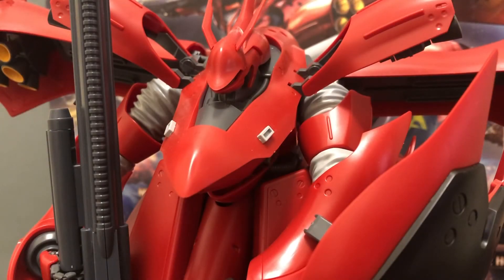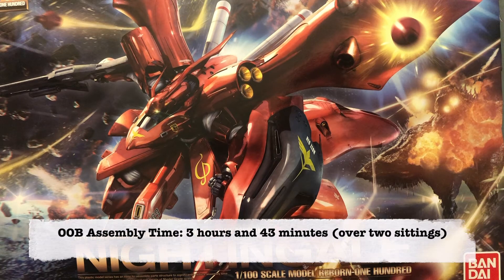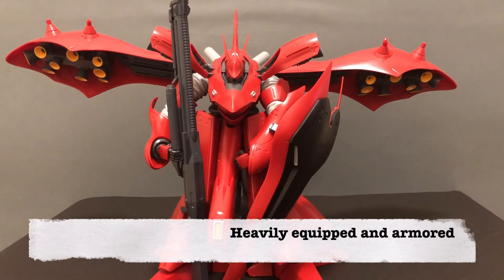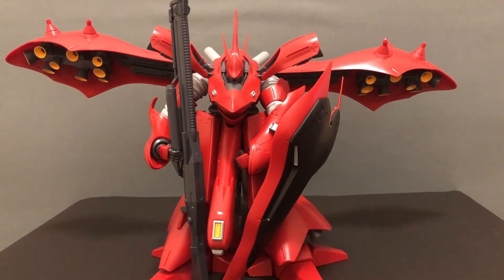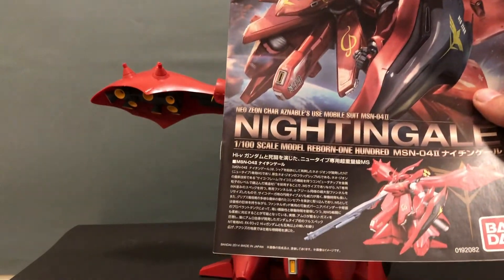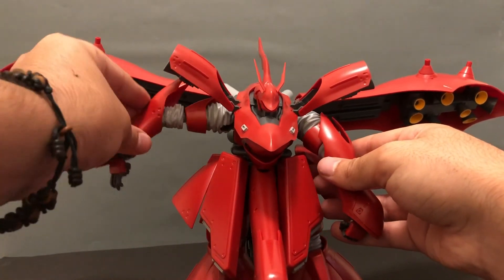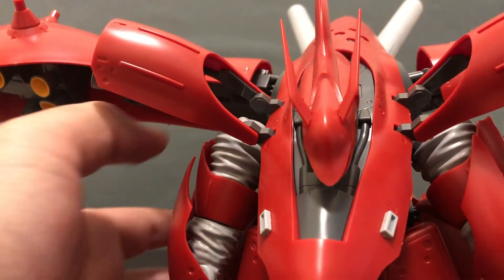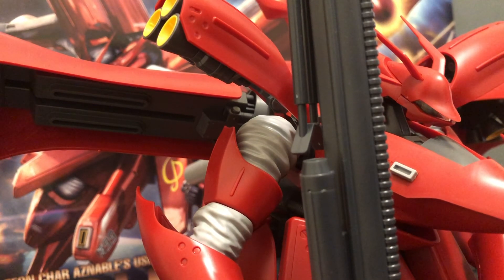Review/Lore #1: RE/100 Nightingale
Here's my review of the RE/100 Nightingale

(Not those under the age of 15)

► Music Credit
Track Name: "Cruise Around"